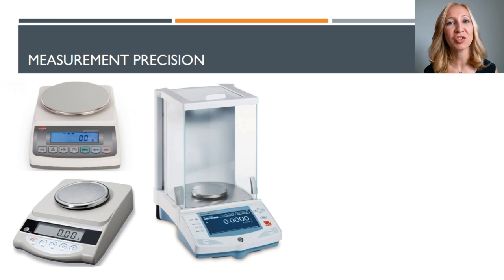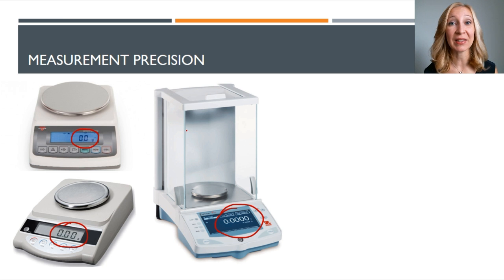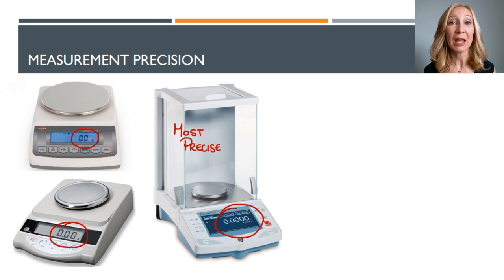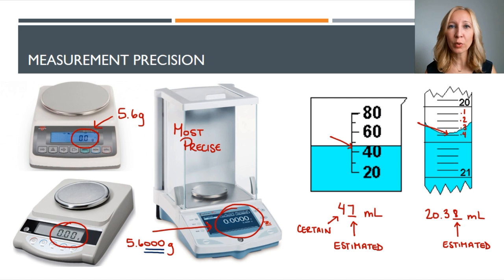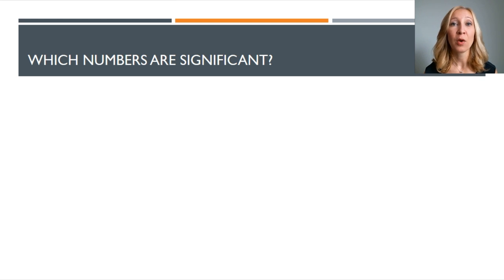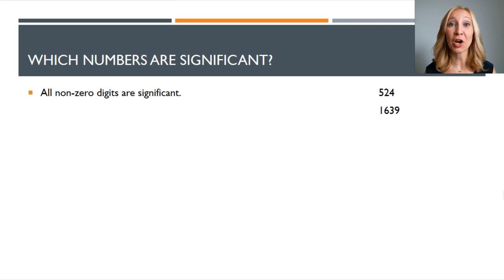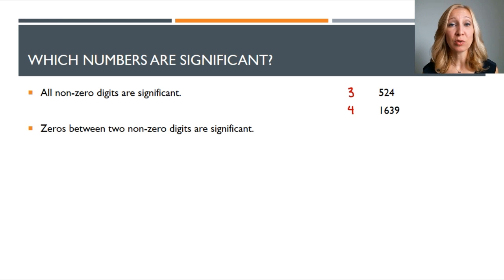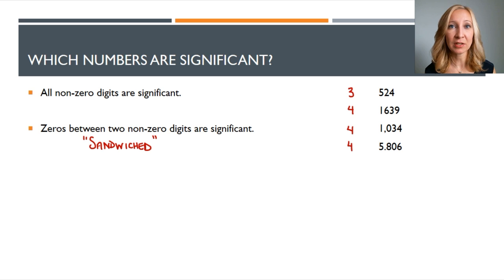4d Significant Figures: Why Zeros Matter in Science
🧪 Topic:
Understanding significant figures—how they relate to measurement precision, and how to determine which digits are significant based on simple rules.

📝 Description:
This video explores the concept of significant figures and why they are crucial in scientific measurement. Students learn how significant figures reflect the precision of measuring tools, distinguish between certain and estimated digits, and understand how different instruments yield different levels of accuracy. Through real-world examples (like balances and burettes), the video builds the foundation for determining which digits in a number are significant—especially tricky zeros. The lesson also explains ambiguous cases, like trailing zeros in whole numbers, and how to use scientific notation or decimal points to clarify them.

🎯 Learning Objectives:

Define significant figures and explain their importance in scientific measurements.

Distinguish between certain digits and estimated digits in measurement readings.

Identify which digits in a number are significant using the following rules:

All nonzero digits are significant.

Zeros between nonzero digits are significant.

Leading zeros are not significant.

Trailing zeros are significant only if there is a decimal point.

Trailing zeros in whole numbers without a decimal are ambiguous.

Interpret measurements from lab equipment (e.g., balances and burettes) and understand how instrument precision affects the number of significant digits.

Recognize how scientific notation can clarify the number of significant figures in ambiguous cases.